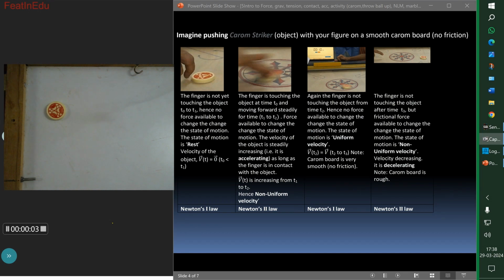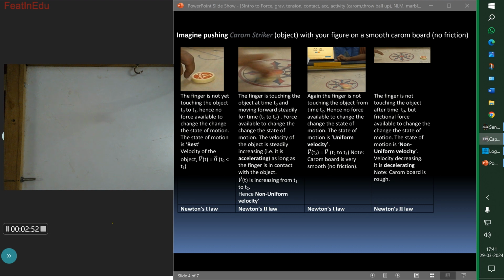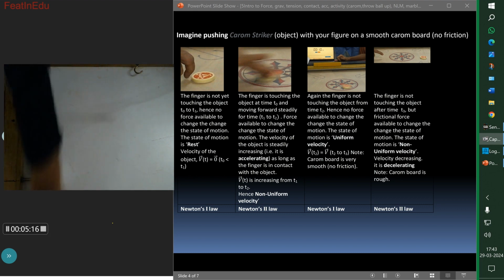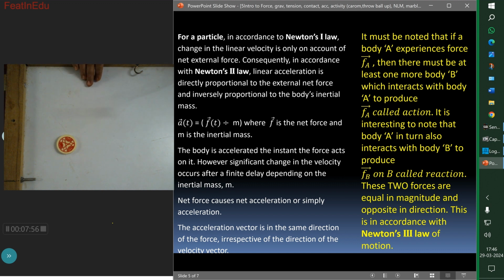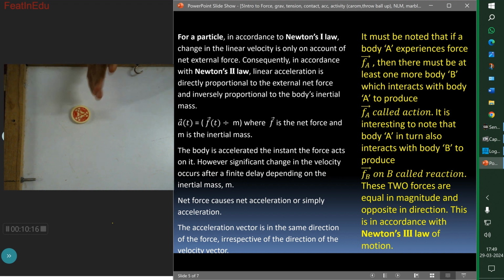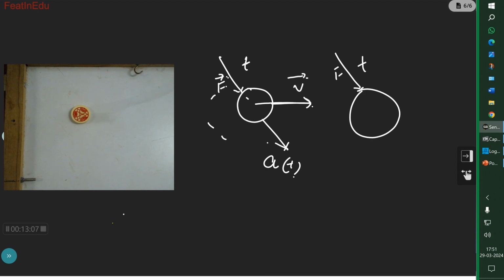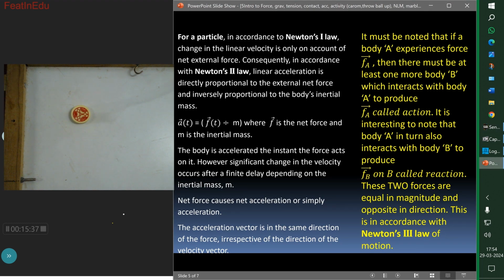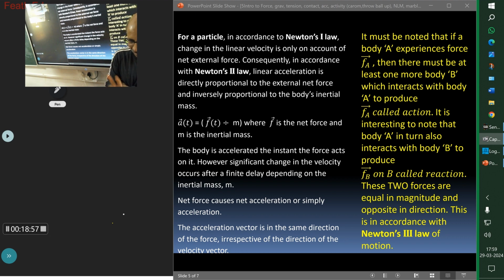7.2PU-Booter for students of Std. X & after X | FeatInEdu | Sudheer Murthy | X PUC JEE-Main NEET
Experiential Learning happens here for IX, X, XI,XII,PU by Prof.  Sudheer Murthy
For more details:
FeatInEdu (formerly Feat Educational services) is committed to ensure students Learn and understand Physics.

Understanding Science and Mathematics properly at the High School (VIII to X) & Higher Secondary (XI & XII) schooling is fundamental and essential for a student:
- with aspirations to succeed in Engineering, Medicine, and such other fields.
- to excel in competitive Examinations like IIT-JEE, NEET, CET, etc.
- to be coached (enhancement of knowledge) and trained (applications of the knowledge intelligently).
- to increase, brain power and learning capabilities.
For those students who are unable to attend classes (live or offline), there is provision to attend classes Online. Every classroom session is recorded and can be made available on request.
Here in this institute we strive to enable students Learn Science by experiments (Experiential Learning). The school text books are based on activity based learning methodology.
We are equipped with Hi-Tech classroom, highly qualified (Master’s degree) teachers, coach, trainers and counsellors and with over 3 decades of experience.

Prof. Sudheer Murthy (Master’s degree holder from IISc, Bengaluru), a teacher and an educational entrepreneur. He has extensive experience of over 32 years in teaching/coaching/training/Academic administration.
He has taught Physics, coached, trained, counselled, and educated students of Std. VIII, IX, X, XI, XII, & PUC. Many of these students have excelled in competitive examinations like KVPY, NEET, JEE-Main, JEE-Advanced & CET.
He Inculcates Science, Scientific methodologies, basic human values, and Physics in students’ life.
 Significant contributions to education:
-          2 decades as a professor in an Engineering college and practiced engineering simultaneously for a decade.
-          2004 established FEAT Educational Services, Hubli.
-          2008 established an online training platform to help students excel in IIT-JEE examinations. He managed a group of expert PCM teachers stationed at Bangalore, to teach online for students enrolled at FEAT Educational Services, Hubli. Unconfirmed reports suggest that this was the first of its kind in Karnataka.
-          2011 revived a failing college. Within 4 years this resurrected college admissions increased by nearly 300% and was declared the best college in the entire district.
-          2014 established a charitable trust.
-          2015 established Jnanada Science College.
-          2017   He was the executive in charge of building and establishing a new science college.  FEAT Educational Services, Hubli, and Jnanada Science College were transferred to this new college, which now is a part of a leading educational organization.
As per the terms of contract, he served as Academic Head, chief administrator, and lecturer until 2021.
Under his able guidance and administration, more than 50 students secured top ranks in the JEE
2021: Established Online and offline educational institute FeatInEdu with state-of-the-art technology. Currently engaged in creating experiential learning courses for High school students.
Vision and mission:
- Extend help to government schools and PU colleges. No fee charged.
- Extend help to private schools and PU colleges. Nominal fee charged.
- Owns YouTube channel @FeatInEdu. Free lessons in Physics for PU students.
- Methodologies to ensure ‘experiential learning’.

He is a passionate teacher, a coach, a trainer, a counselor, mentor, and an educator.
He is married to Smt. Gayathri Murthy, who is also a teacher, counselor, mentor, and an educator. FEAT Educational Services (2004 – 2017), was founded and run by husband-wife duo.